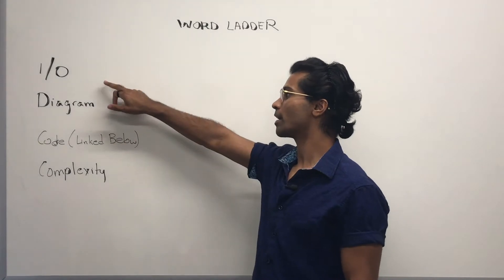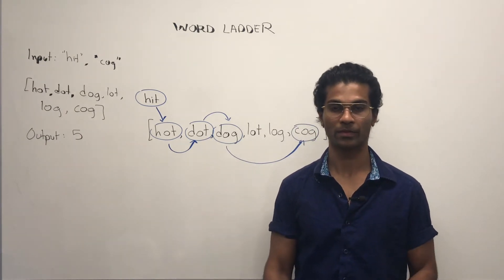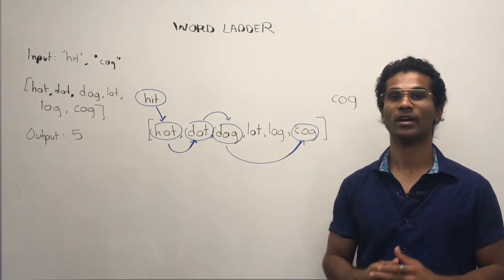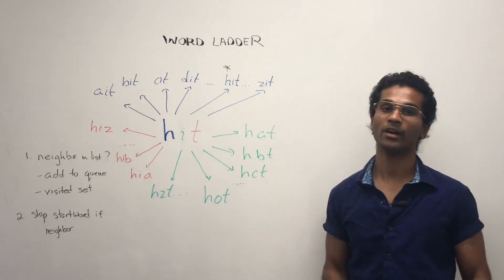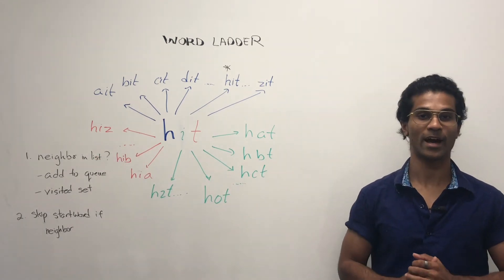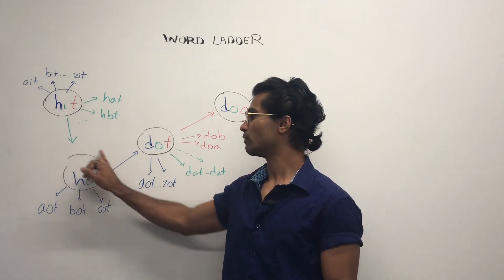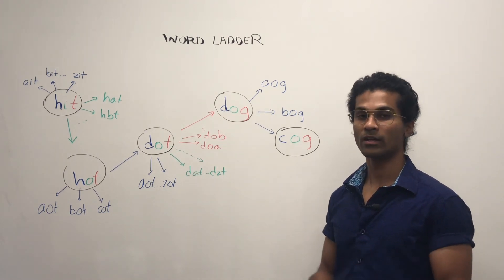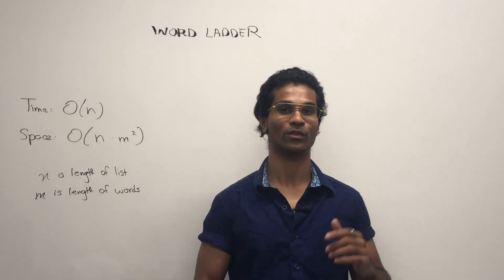Word Ladder | Leetcode 127 | Breadth First Search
Intro:(0:00)
I/O:(0:15)
Approach:(1:13)
Complexity:(4:05)